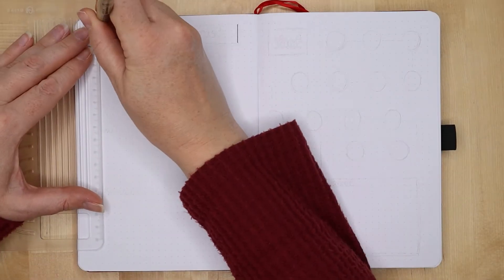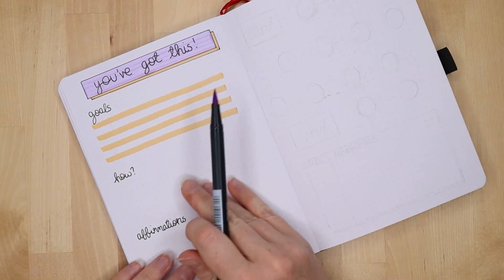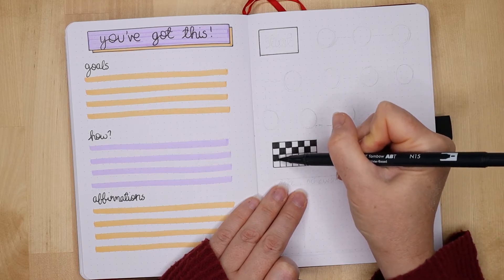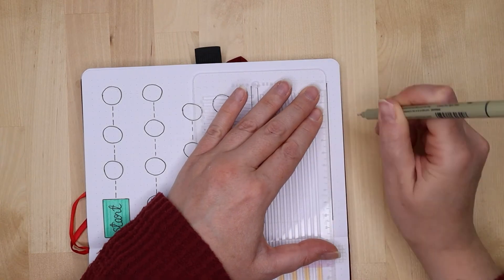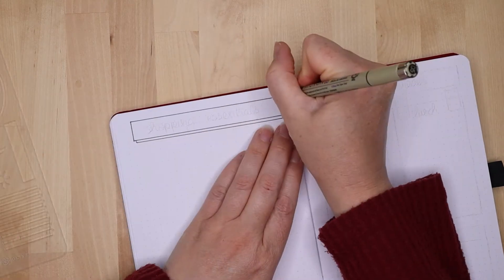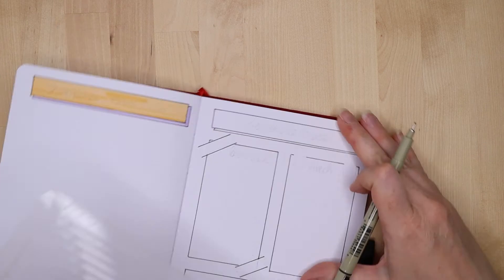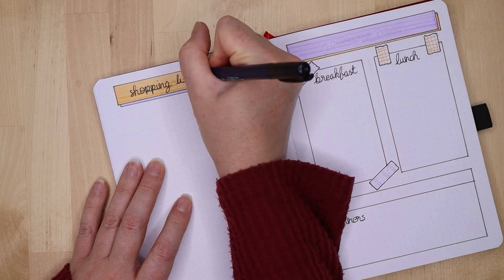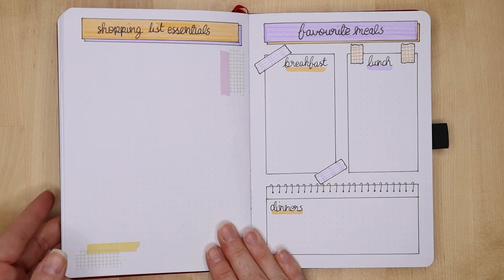My Easy Bullet Journal Weight Loss Spreads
Hi everyone!

This is a video of my easy bullet journal weight loss spreads.

I've set these up to help me keep focused and motivated on my weight loss goals and also to help me to celebrate my achievements. Hopefully these will give you some ideas and inspiration!

This is the first of my bullet journaling for well-being videos as I want to share more with you on what a fantastic tool for well-being a bullet journal can be.

Keep safe!
x

- Archer & Olive A5 dotted notebook
- Pigma Micron fineliners
- Tombow Brush Pens
- Tombow Fudenosuke pen (hard tip)
- Ruler